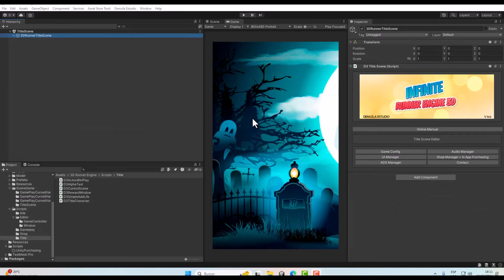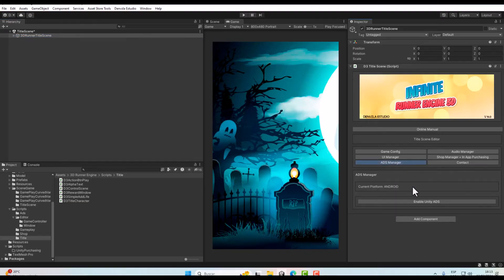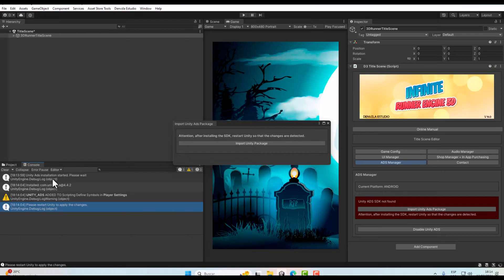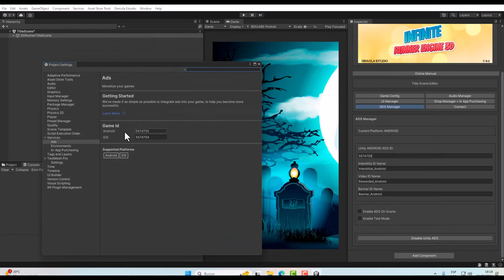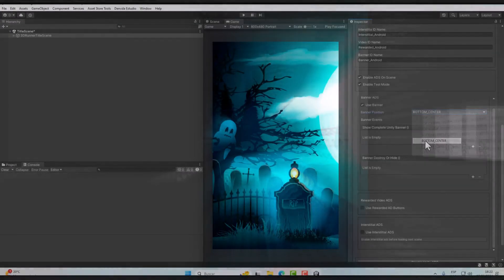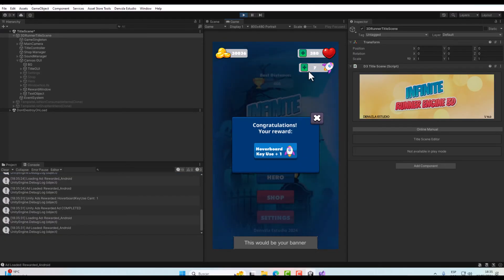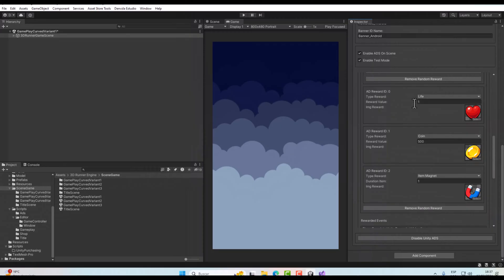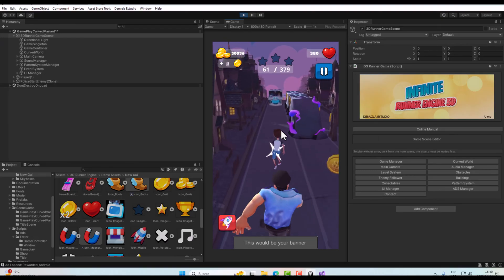Tutorial Infinite Runner Engine 3D - Adding ADS to your game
One of the best ways to monetize your game is to implement ADS at a good point of the game.
for example, when the user needs Life or Coin etc...
this tutorial teaches you the best, most optimized and easiest way to implement ADS in your game.

Infinite Runner Engine 3D is a complete mobile game kit for an endless runner game written in C#. The project has both swipe gestures and keyboard controls built-in and performs around 60 fps on most mobile devices. Is a highly customizable, optimized and easy to use solution that will provide you with everything you need to create your very own endless game.
Very easy to use and modify. Any beginner could easily pick it up and get started in no time!